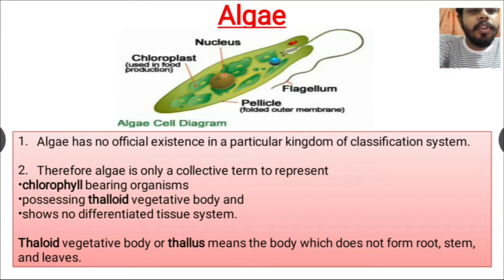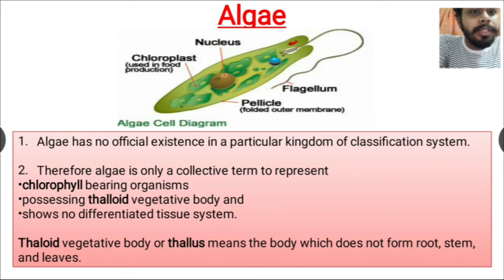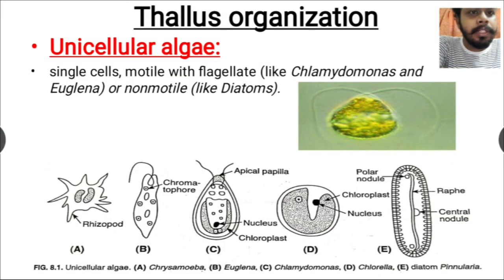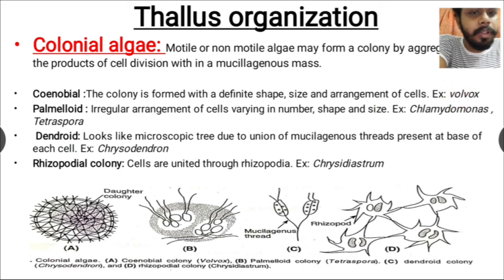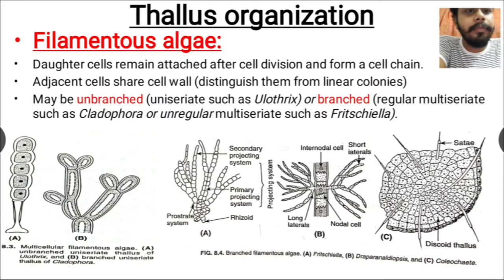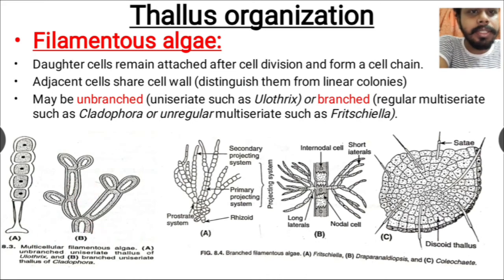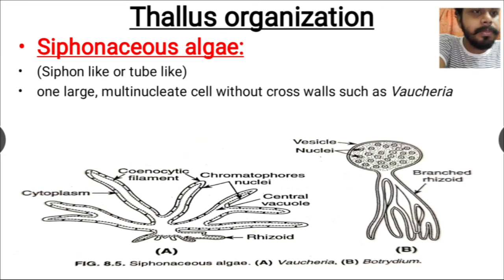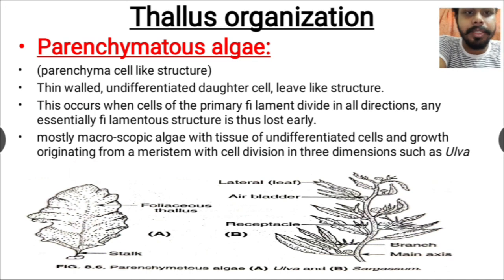Algae Lecture 2 : (Thallus Organisation)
Algae has no official existence in a particular kingdom of classification system.
Therefore algae is only a collective term to represent
chlorophyll bearing organisms
possessing thalloid vegetative body and
shows no differentiated tissue system.

General Characteristics
Thallus organization
Cell Structure
Algal Flagella
Algal pigments
Algal nutrition
Food reserves
Reproduction
Classification
Some microbiologically important microalgae
Thaloid vegetative body or thallus means the body which does not form root, stem, and leaves.

General Characteristics
Aquatic habitats
Photoautotrophs
No differentiated tissue system
Mostly unicellular sex organs
Do not develop embryo
Thalloid vegetative body(does not form root, stem, and leaves)

Thallus organization
Unicellular algae
Colonial algae
Filamentous algae
Siphonaceous algae
Parenchymatous algae

Unicellular algae:
single cells, motile with flagellate (like Chlamydomonas and Euglena) or nonmotile (like Diatoms).

Colonial algae: Motile or non motile algae may form a colony by aggregation of the products of cell division with in a mucillagenous mass.

Coenobial :The colony is formed with a definite shape, size and arrangement of cells. Ex: volvox
Palmelloid : Irregular arrangement of cells varying in number, shape and size. Ex: Chlamydomonas , Tetraspora
 Dendroid: Looks like microscopic tree due to union of mucilagenous threads present at base of each cell. Ex: Chrysodendron
Rhizopodial colony: Cells are united through rhizopodia. Ex: Chrysidiastrum

Filamentous algae:
Daughter cells remain attached after cell division and form a cell chain.
Adjacent cells share cell wall (distinguish them from linear colonies)
May be unbranched (uniseriate such as Ulothrix) or branched (regular multiseriate such as Cladophora or unregular multiseriate such as Fritschiella).

Siphonaceous algae:
(Siphon like or tube like)
one large, multinucleate cell without cross walls such as Vaucheria

Parenchymatous algae:
(parenchyma cell like structure)
Thin walled, undifferentiated daughter cell, leave like structure.
This occurs when cells of the primary fi lament divide in all directions, any essentially fi lamentous structure is thus lost early.
mostly macro-scopic algae with tissue of undifferentiated cells and growth originating from a meristem with cell division in three dimensions such as Ulva